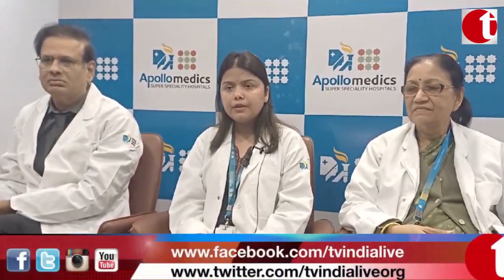Apollomedics Hospital conducts UP’s first Primary Immunodeficiency bone marrow transplant......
Opening a Beacon of Hope for Primary Immunodeficiency Patients in Uttar Pradesh
• This rare disorder has only 200 odd cases known worldwide with bone-marrow transplant data available for only 10-11 patients with variable outcomes.

Lucknow In a groundbreaking achievement, spearheaded by Dr. Priyanka Chauhan, a Hematologist & Bone Marrow Transplant Specialist, doctors at Apollomedics Hospital, Lucknow in Uttar Pradesh have successfully conducted the first allogenic stem cell transplant for Activated PI3K Delta Syndrome (APDS), a highly rare PRIMARY IMMUNODEFICIENCY DISORDER. The patient, a 14-year-old boy, had been diagnosed with the disorder at the age of seven. His condition required monthly immunoglobin infusions to replenish antibodies, which were not only expensive but had made the treatment availability a challenge for the humble family background of the patient.

Last year, the patient and his family sought treatment at Apollo Medics Hospital in Lucknow. To their relief, the patient's brother turned out to be a full HLA match donor for the bone marrow transplant.

“Primary immunodeficiency disorders are rare genetic conditions that pose significant challenges for patients and medical professionals alike due to recurrent or severe infections, autoimmune disorders, and increased susceptibility to cancer. This disorder, with only 200 reported cases worldwide, has seen limited success with bone marrow transplants, with only 10-11 cases conducted to date as per scientific literature. However, a breakthrough in Uttar Pradesh brought hope to a 14-year-old boy with the disorder, as he underwent a successful bone marrow transplant at Apollo Medics Hospital in Lucknow. With ongoing research and advancements in treatment options, there is hope for better outcomes and improved quality of life for those affected by this rare primary immunodeficiency disorder”, said Dr Priyanka Chauhan, Consultant, Haemotology and Oncology at Apollomedics Hospital, Lucknow.

The bone marrow transplant procedure was not without its challenges. The patient's liver was involved in the disorder, further complicating the transplant process. Additionally, the patient had baseline lung disease due to repeated infections in past, that required careful management before and after the transplant. Respiratory infection was a major concern during transplant requiring antibiotic and antifungal treatment, also White blood cells (Granulocytes) were infused to boost the immune system and aid in the recovery process. Throughout the treatment, the patient received supportive care to manage symptoms and complications. Regular monitoring and follow-ups were essential to track progress and address any concerns promptly. Two months post-transplant,he has 98% functioning donor cells ,  he is in good health, signifying a positive outcome.

Dr. Mayank Somani while talking about groundbreaking achievement said, ”Primary Immunodeficiency poses significant challenges, and our achievement in conducting Uttar Pradesh's first bone marrow transplant for this rare disorder is a beacon of hope. With only a handful of cases worldwide, our efforts and a bench of highly skilled doctors signified a crucial step in enhancing treatment options and fostering optimism for patients in our region."